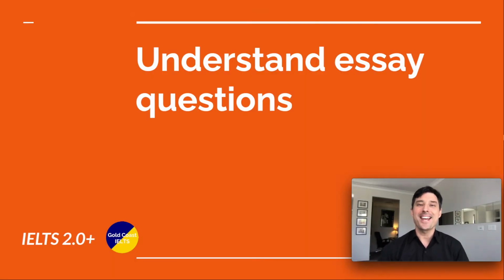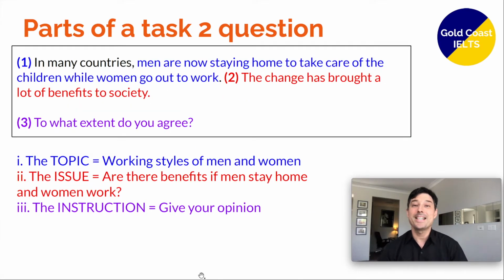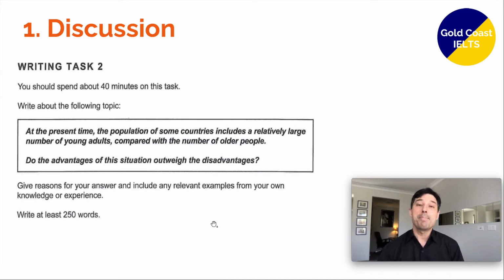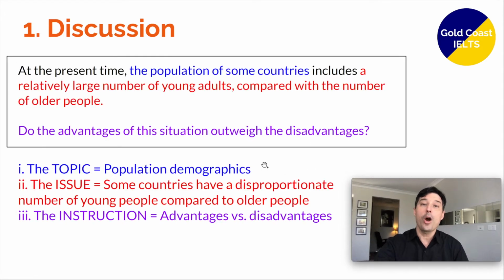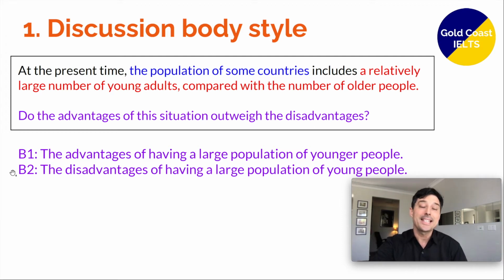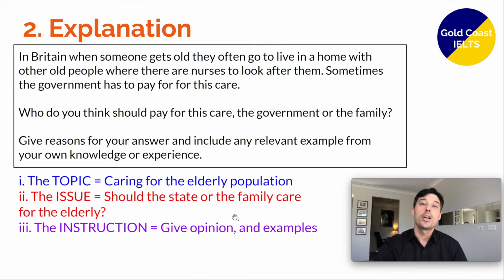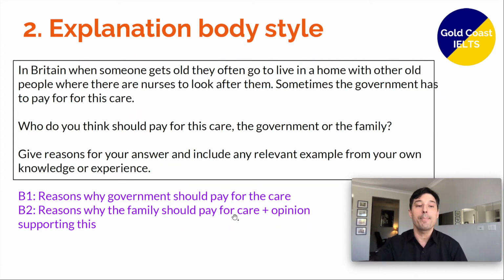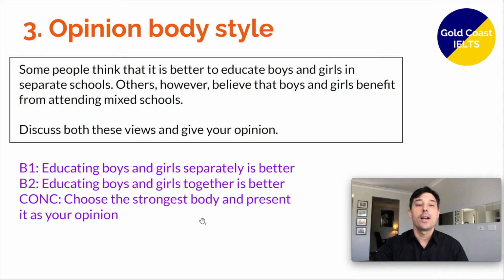IELTS Task 2 Academic Writing (Understanding task 2 questions)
-- LINKS --

📕 It can be really daunting to open up an IELTS test booklet and see a task 2 question staring back at you. A lot of my students have trouble just understanding the question. So in this video, I will explain the easiest way to analyse and understand IELTS task 2 questions. 📕

In this video I will show you the 3 things you need to understand in the IELTS task 2 discussion, explanation, and opinion questions --

1. The TOPIC
2. The ISSUE
3. The INSTRUCTION